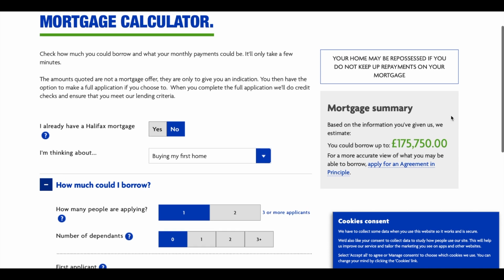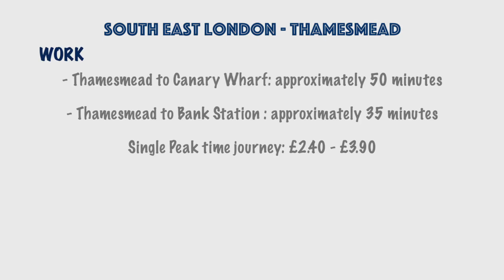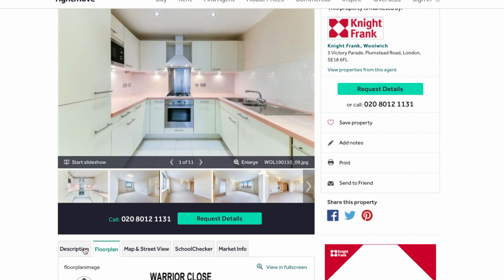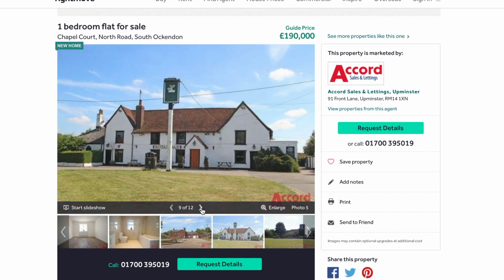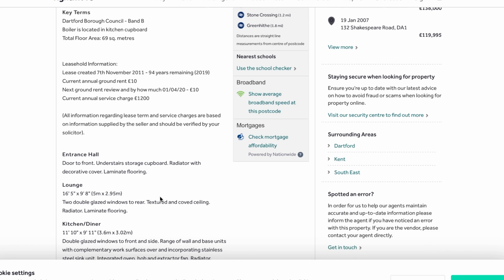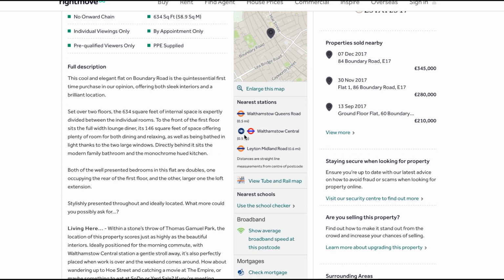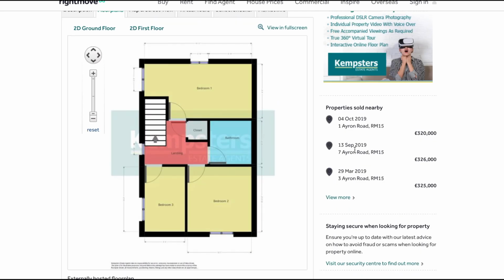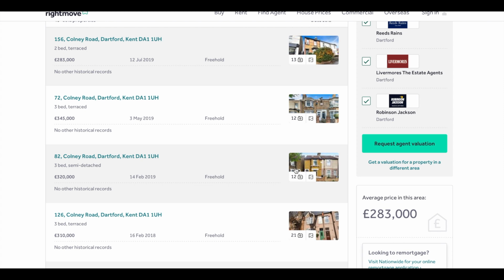What's In Your Budget? : Properties you can buy with a £37k salary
Hi guys!
So I'm starting a new series where I show you properties that are may be in your budget depending on your salary. Each video in this series will increase in budget and explore different areas, so that you all have an idea of what you can get for your money in different areas and also where you can afford to buy.

Teni x